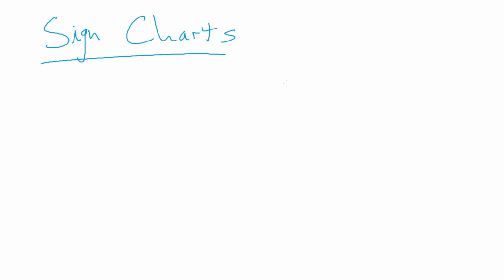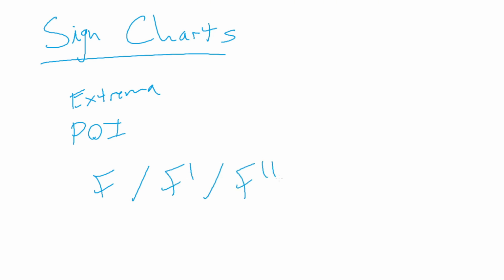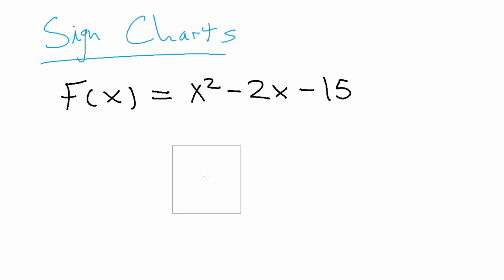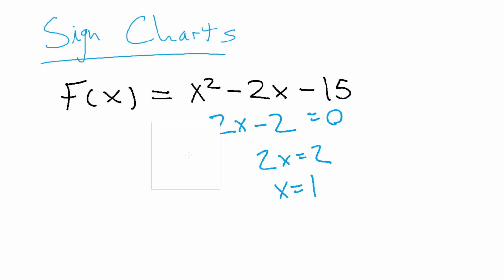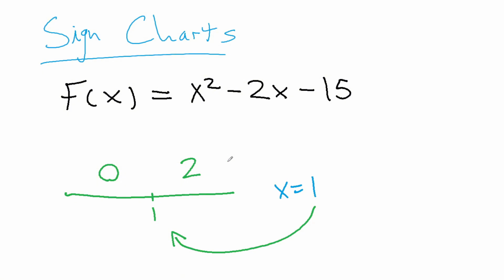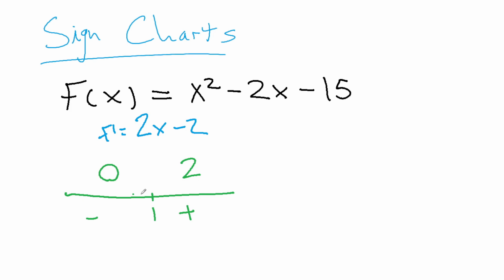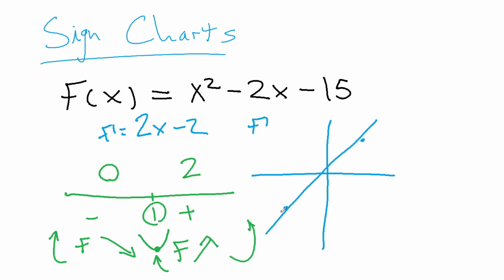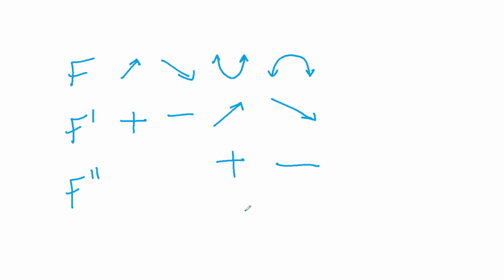Sign Charts - HPM Tutoring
In this video, I cover how to create, understand, and use sign charts in Calculus.  This video is part of my AP Calculus AB Full Review Playlist.